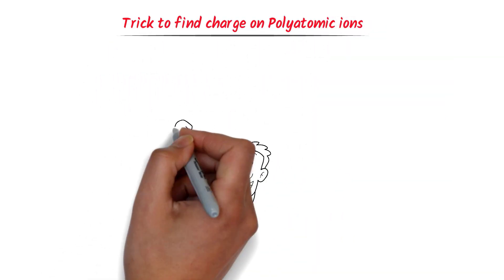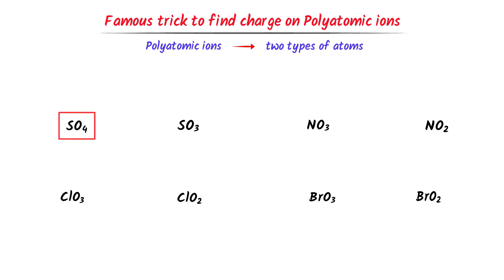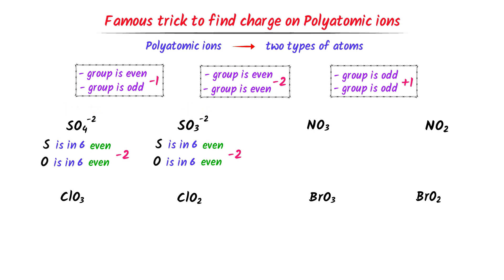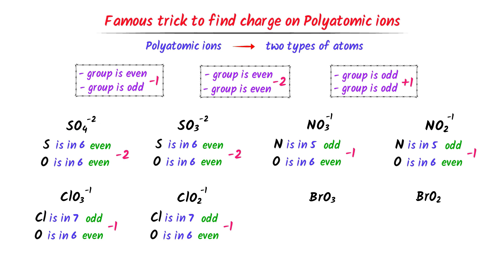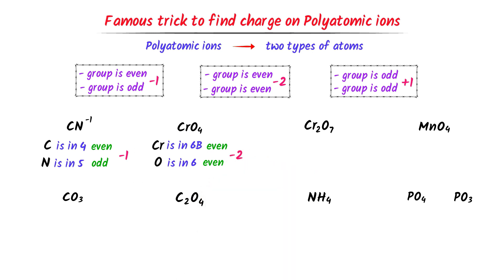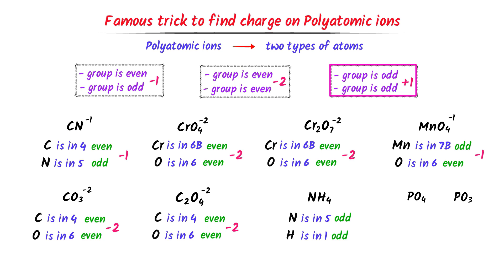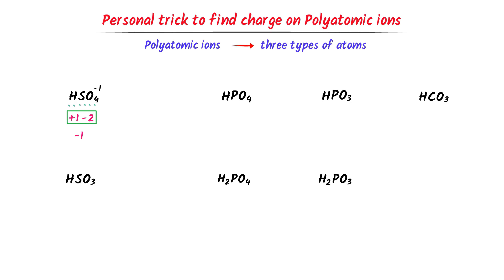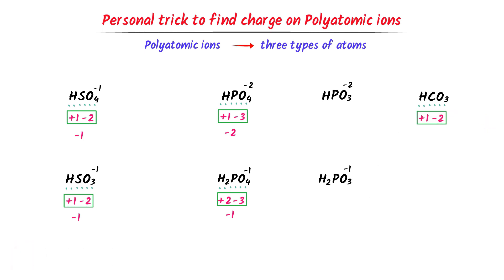How to Find Charge on Polyatomic ions? Easy Trick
This lecture is about how to find charge on polyatomic ions in chemistry. I will teach you a super easy trick to find charge on polyatomic ions. Also, you will learn many examples of finding charge on polyatomic ions.